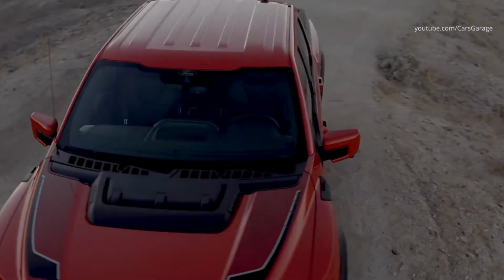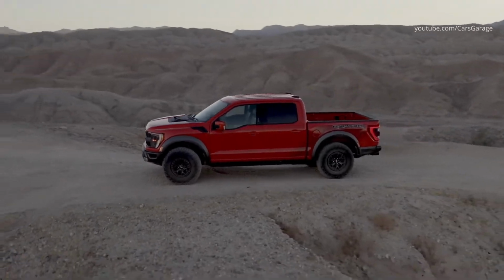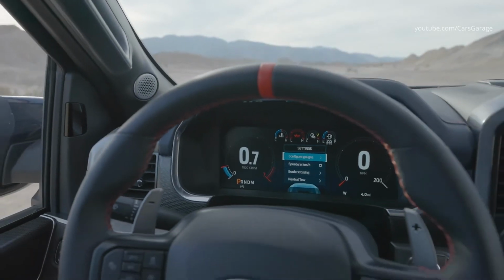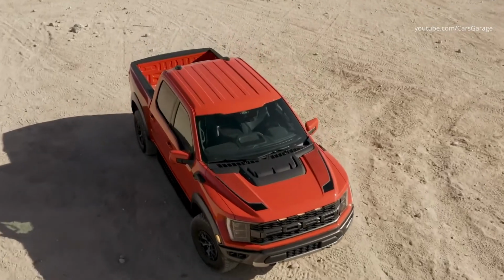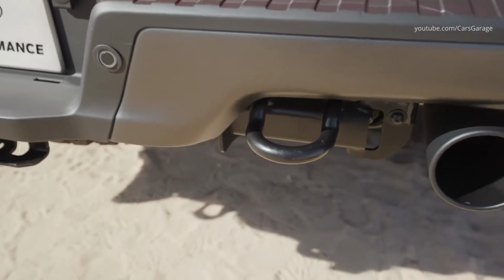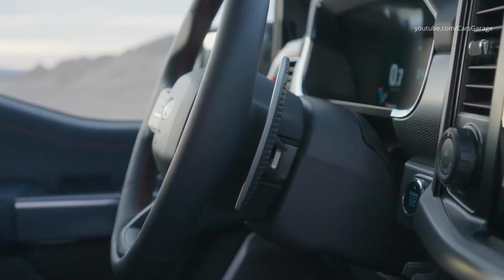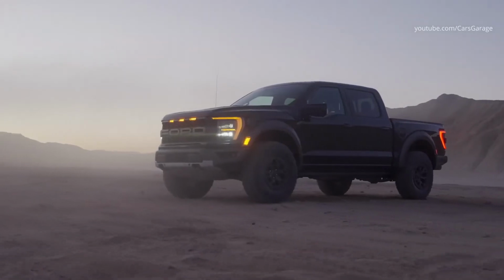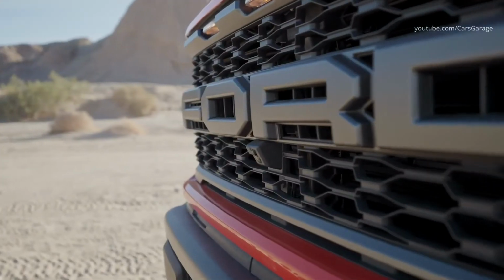Ford F-150 Raptor 2021 - Off-Road Performance Muscle Truck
For the first time, Raptor is available with either 35-inch or 37-inch tires – the largest factory-fitted to a production light-duty full-size pickup. These specially designed BFGoodrich All-Terrain T/A KO2 tires offer maximum traction and handling. Wearing 35-inch tires, Raptor clears 12-inch obstacles with an approach angle of 31 degrees, maximum departure angle of 23.9 degrees and breakover angle of 22.7 degrees. Raptor with 37-inch tires features 13.1 inches of running clearance, 33.1 degrees of approach angle, a maximum 24.9 degrees of departure angle and 24.4 degrees of breakover angle. Desert runners and rock crawlers alike will appreciate the outstanding wheel travel with 35-inch tires, reaching 14 inches at the front and 15 inches at the rear – 25 percent more travel than the first-generation Raptor.

Available in SuperCrew configuration on a 145-inch wheelbase, Raptor features a fully boxed high-strength steel frame with a high-strength, military-grade, aluminum alloy and composite body. The more capable suspension, stronger, taller shock towers and rear control arm mounting points serve to withstand punishing off-road use.

The all-new Raptor is equipped with a third-generation twin-turbo 3.5-liter EcoBoost® high-output engine delivering torque low in the rev range right where it counts. It features state-of-the-art turbos and 10.5:1 compression ratio as well as new high-power fans built into the cooling system to ensure intense off-roading sessions never end too early. With its standard 36-gallon capacity, Raptor has a projected EPA-estimated range of more than 500 miles on a full tank of gasƗ.

Customers will appreciate the added productivity provided by class-exclusive* Pro Power Onboard™, giving them the ability to use their truck as a mobile generator. Raptor can be ordered with an available 2.0 kilowatts of exportable output to run power tools, camp lights and other equipment, providing more exportable power than any light-duty full-size pickup competitor.

A new three-inch equal-length exhaust system features a patent-pending built-in X-pipe, unique “trombone loop” and first-for-Raptor active valves. The system takes advantage of a true pass-through muffler design that improves sound quality. Customers can configure four sound level modes – Quiet, Normal, Sport and Baja.

The Ford-built 10-speed automatic transmission upgraded with next-generation controls is bolted to an innovative torque-on-demand transfer case. A standard electronic locking rear differential and available TORSEN® front limited-slip differential are fitted with 4:10 final drive ratios. Maximum payload increases by 200 pounds, to 1,400 pounds, while maximum towing also increases 200 pounds, to 8,200 pounds of conventional towing.

The all-new F-150 Raptor debuts a high-tech cockpit built for a commanding view in comfort and style. A new standard and customizable 12-inch digital gauge cluster features a large information-on-demand area with Raptor-specific graphics and animations, off-road data and turn-by-turn navigation. A customizable new 12-inch center screen is standard, allowing owners to split the screen and control multiple functions simultaneously, including navigation, music or truck features.

Over-the-air updates offer the potential for an even smarter Raptor with more capabilities in the future; possible upgrades like trail maps plus Trail Turn Assist could add even more off-road capability. Customers can control their Raptor with FordPass – a mobile app that can lock or unlock their vehicle from almost anywhere, check tire pressure and fuel level, and allow control of new truck-focused features like Zone Lighting, Trailer Theft Alert, Trailer Light Check and available Pro Power Onboard. Over-the-air updates could evolve FordPass to include unique functionality for trips into the wild.

The Terrain Management System’s seven selectable drive modes allow customers to choose the setting best suited to driving conditions, including Slippery, Tow/Haul, Sport, Normal, Off-Road, Baja and Rock Crawl. Drive modes adjust steering feel, transfer case behavior, stability control, active valve exhaust, active damping system, throttle mapping and transmission shift points, as well as the display on the digital gauge cluster.

The available 360-degree camera package provides an in-cabin view of obstacles around the truck, with the front view offering a real-time tire track overlay to dynamically show the path of the wheels ahead to reduce the need to stop for spotter guidance. A convenient dash-mounted hard button calls up the 360-degree view and rearview cameras.

0:00 Awesome Off-Road Drive
0:20 Interior and Exterior
1:54 Facts and Figures
3:24 Drive